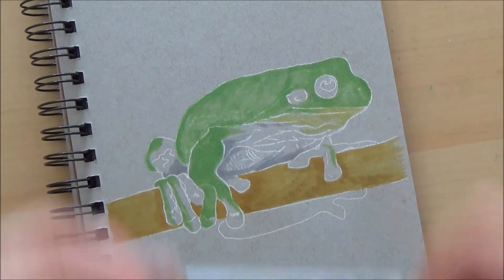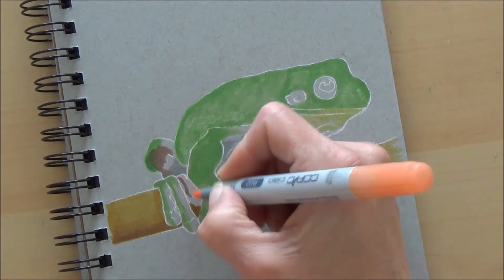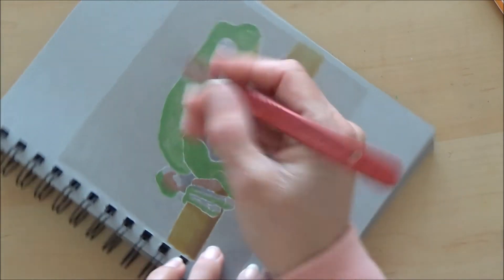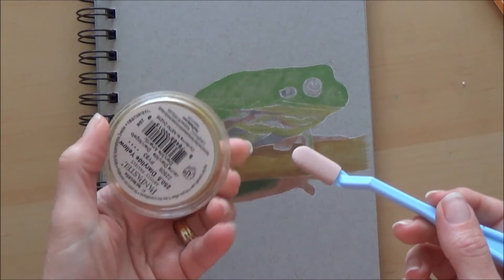😜How to draw a REALISTIC FROG! - A Speed draw Art TUTORIAL 2018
Hi Everyone! Welcome to this weeks REALISTIC (narrated) drawing tutorial! Today I show you how I draw a REALISTIC FROG using coloured pencils, markers, and pastels! I really enjoyed the challenge of drawing realistically again this week and hope you enjoy watching the (speed draw) drawing and colouring process of this frog.

Like last week, I will be asking you to guess Who you think I might draw on Friday's video? - a cartoon frog! -Who could it be? Pop your guesses in the comments box below this video and if you guess correctly, I will shout your name out at the end of Friday's video!

Materials I used to draw this REALISTIC FROG
Strathmore Toned Gray sketchbook
Pan pastels (Diarylide yellow; Paynes Grey; Phthalo Green; Chrom. oxide green)
Prismacolor Premier Coloured Pencils
Pigma Micron black fineliner 0.5
Uniball Signo Broad white gel Pen
Frisket Film roll

Music
Artist Jonny Easton
Titile Play Pals
License

NEW! My Other Art Channel